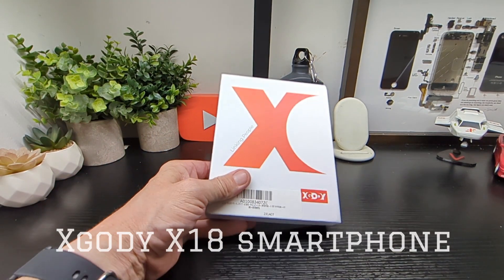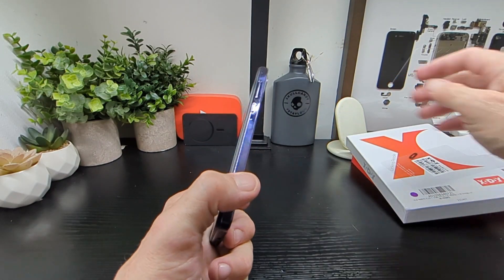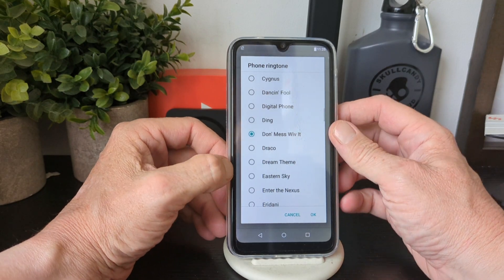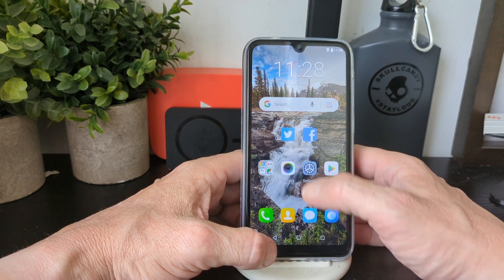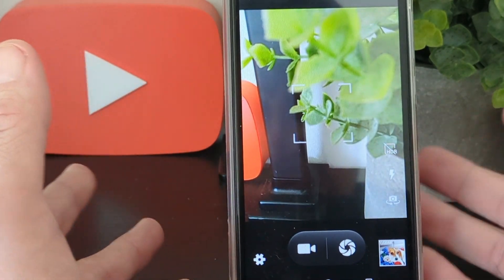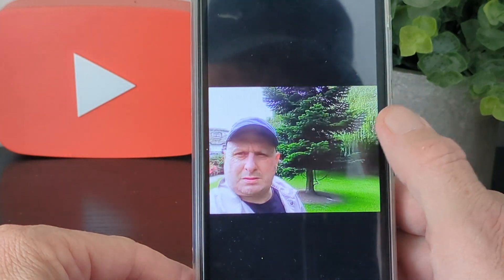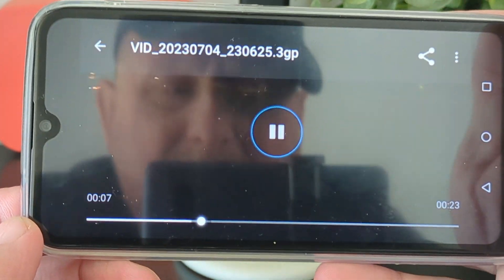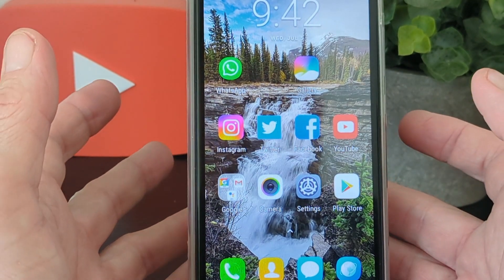XGODY X18 6.3" Android Phone with Quad-Core Android 10, Dual 4G LTE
XGODY X18 6.3" Android Phone with Quad-Core Android 10, Dual 4G LTE unboxing, review image and video samples